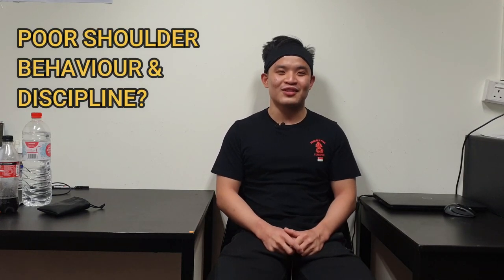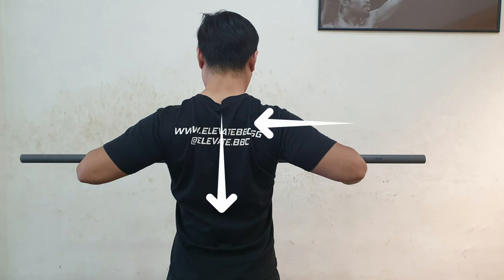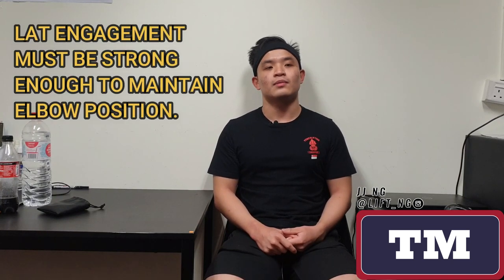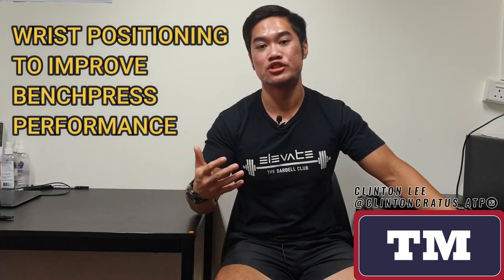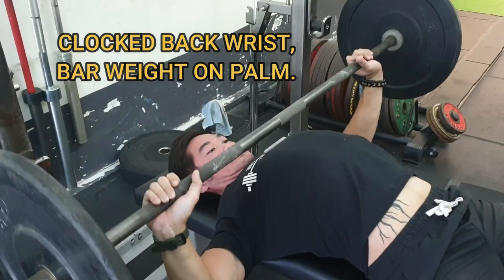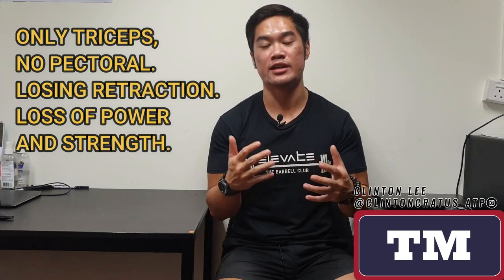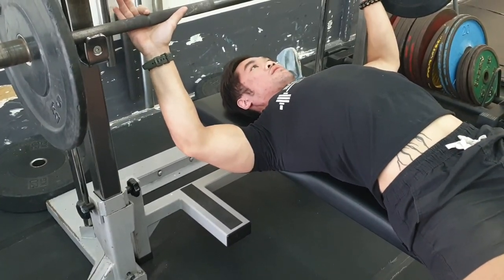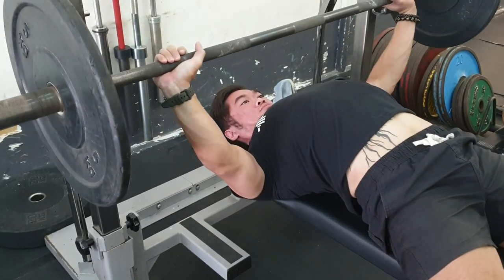TM Bench Series: How to GRIP the bar to BENCH MORE! Grid width comparison included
If you ever wondered which grip styles you should adopt for your benchpress, which one suits you the most, consider no more!

In this video, you will get to understand the principle on proper wrist behaviour when executing a powerlifting bench press.

Grip width and how you grip the bar play a huge part in improve your bench execution as well as increasing your 1RM!